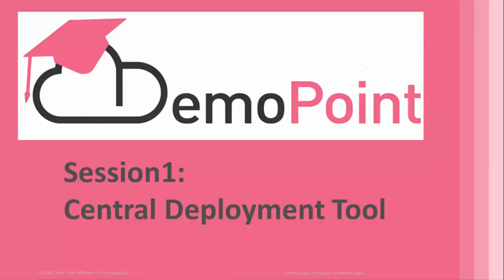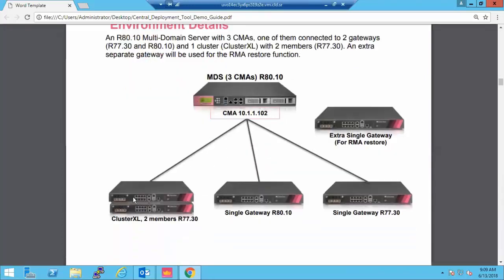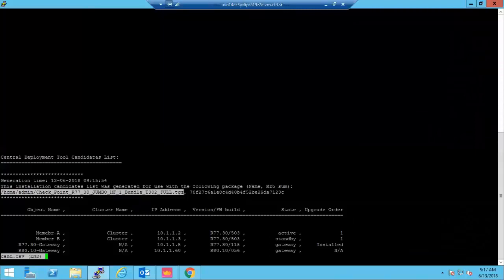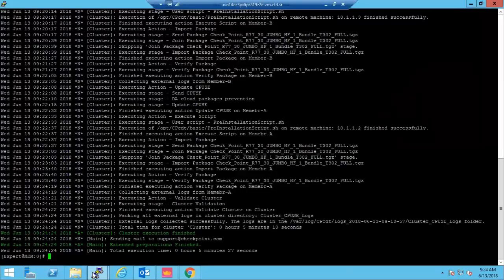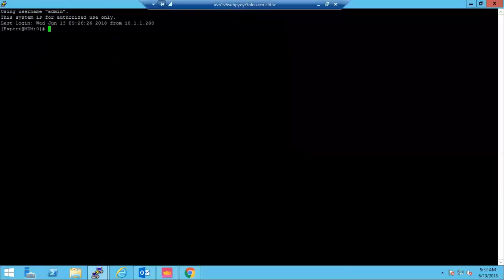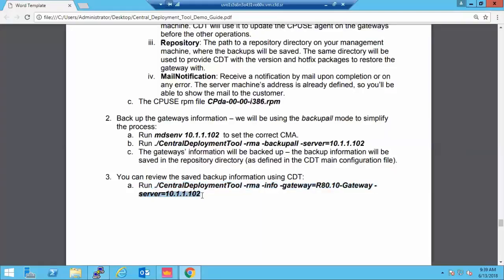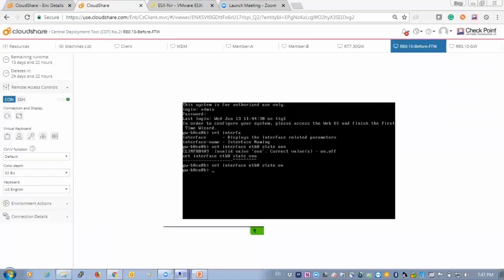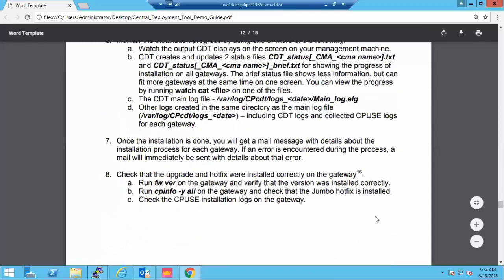Central Deployment Tool - DemoPoint Academy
DemoPoint Academy will offer deep dive webinars on a specific blueprint/products that will be led by the relevant RnD owners followed by a Q&A session.